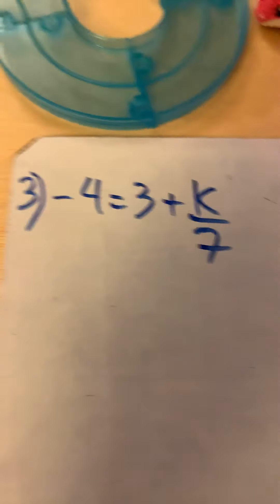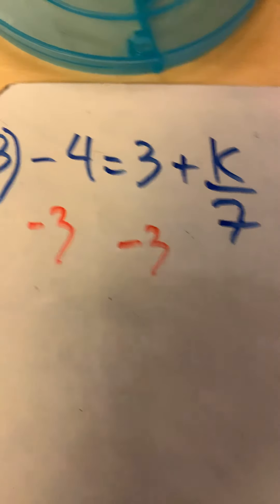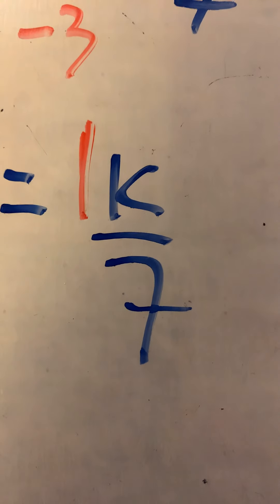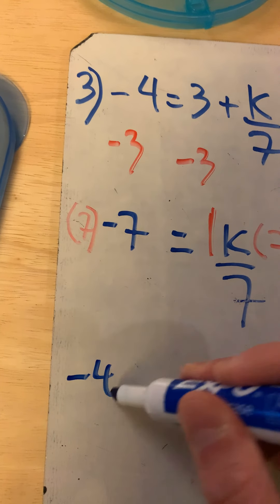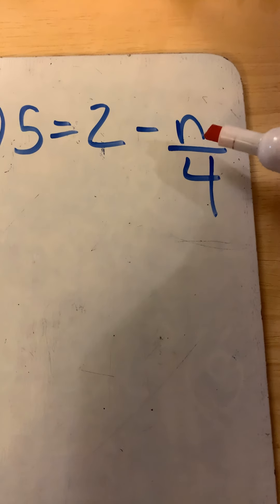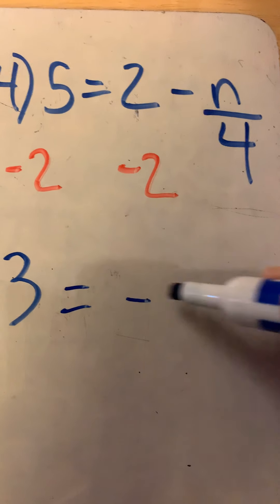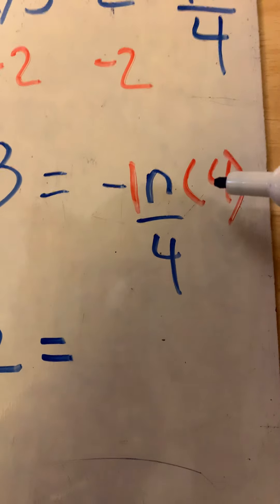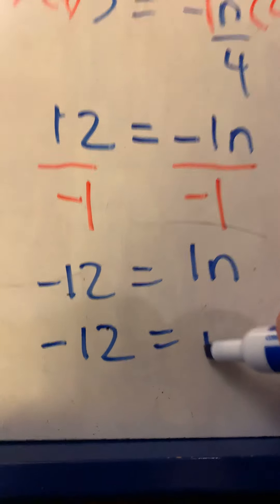Grade 8 Multistep Equations 3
More examples on solving multistep equations.